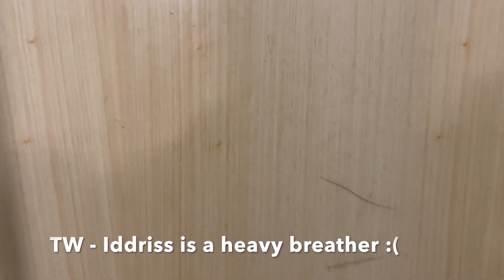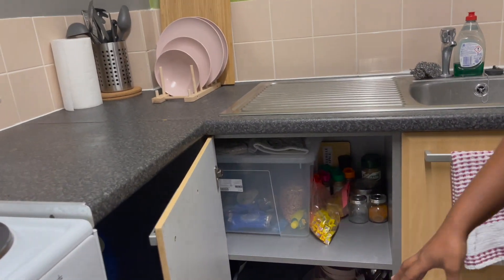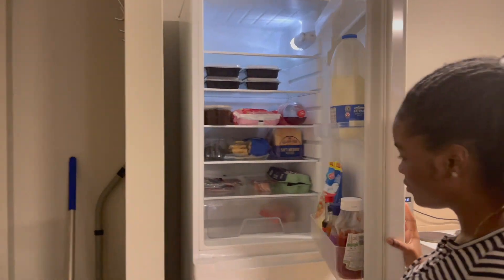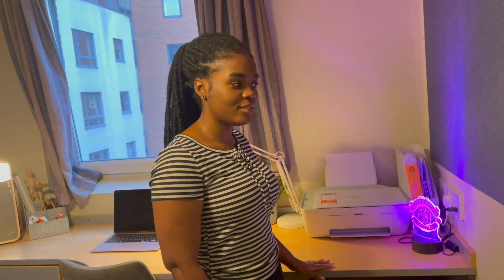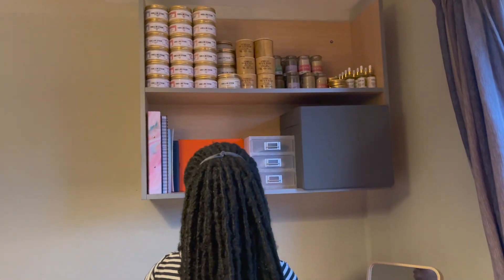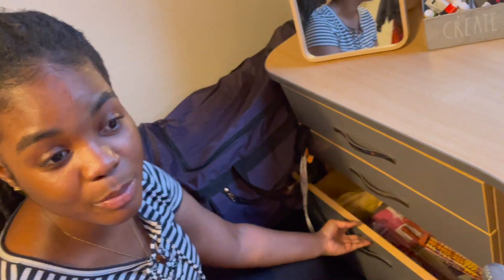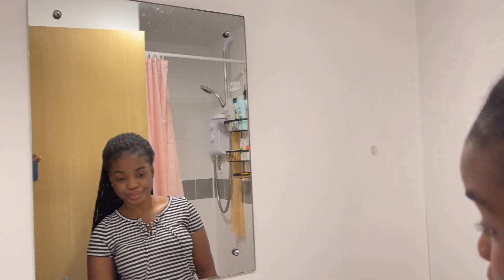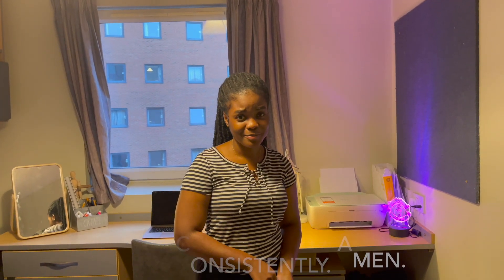UNI FLAT TOUR!! - Filbert Village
longggggg overdue! forgive me! I had to catch up with school! here's the tour of my uni flat! I'm in De Montfort University and I stay in Filbert Village.

love,
motaki